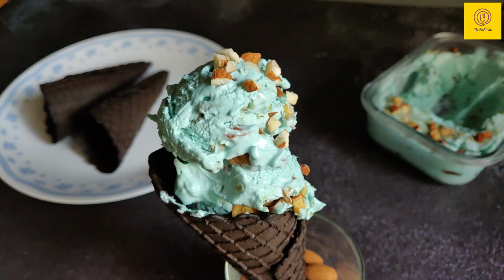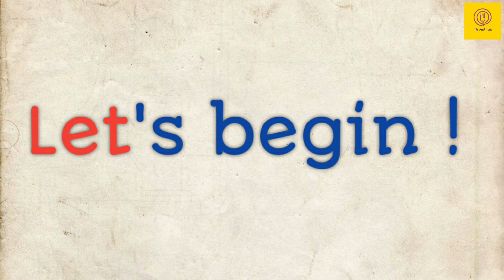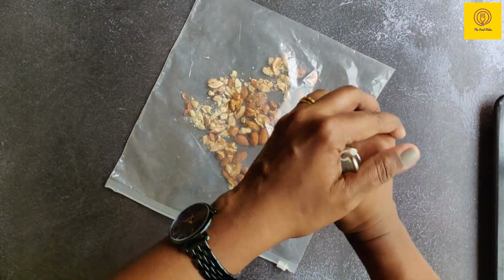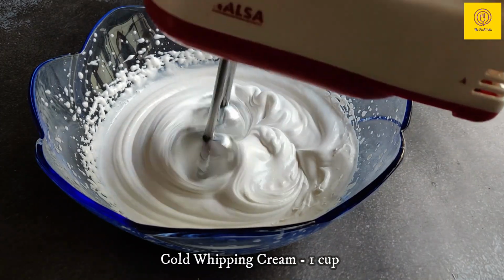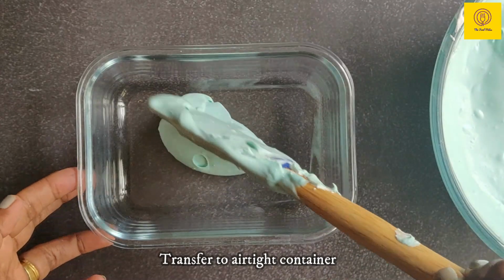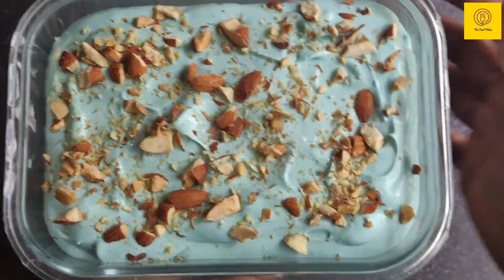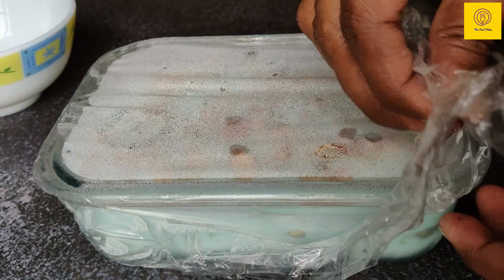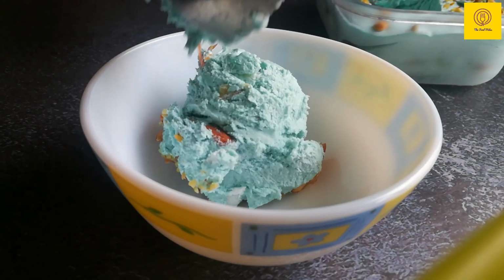How to make Eggless Blue Vanilla icecream without ice-cream churner || Mother's Day Special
We all love Ice-creams ,isn't it ?
This lovely blue Vanilla ice-cream is dedicated to all the beautiful mom' s in the world 😊

Ingredients:
Condensed milk - 3/4 cup
Vanilla essence - 1/2 tbsp
Blue liquid food color - few drops
Cold Whipping cream - 1 cup